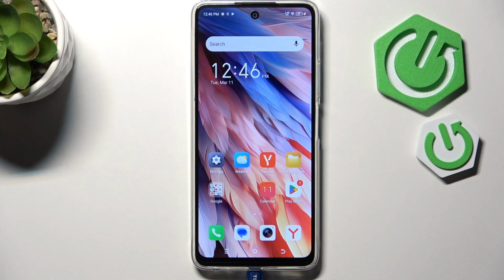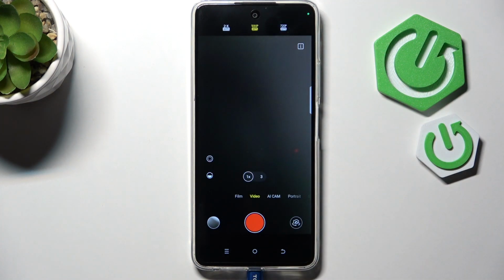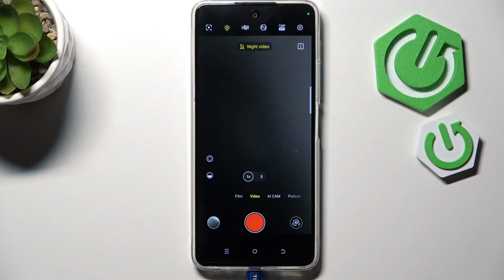ITEL S24: How to Change Video Resolution? | Record in HD & Clear Quality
Want to adjust the video resolution on your ITEL S24 for better quality? 🎥📱 In this tutorial, we’ll show you how to change video resolution to record in HD, Full HD, or standard resolution, based on your preferences.

Changing video resolution helps you save storage space or capture high-quality footage depending on your needs. Watch till the end for a simple, step-by-step guide!

How to change video resolution on ITEL S24?
Where to find video resolution settings in the camera app?
How does video resolution affect storage and quality?